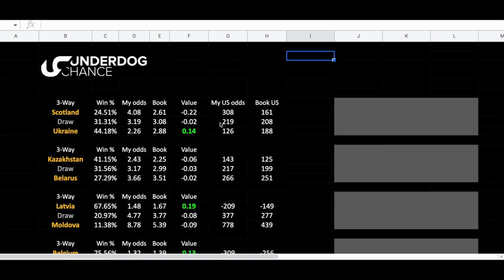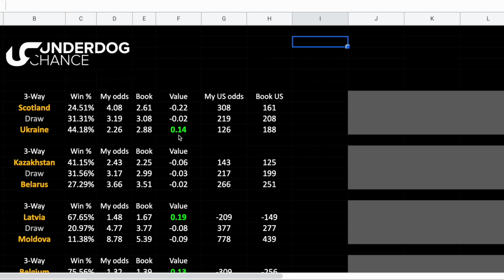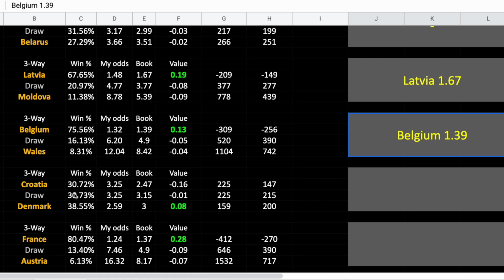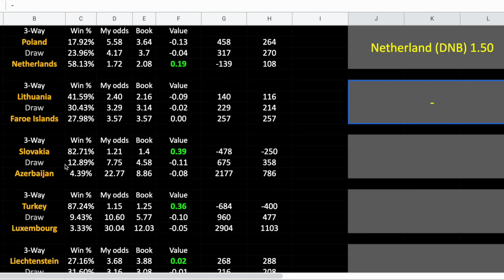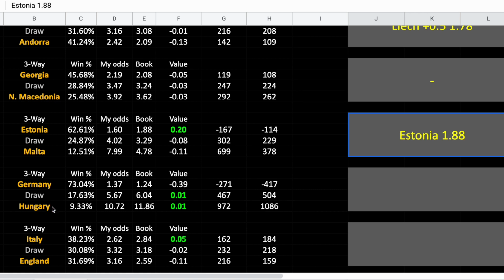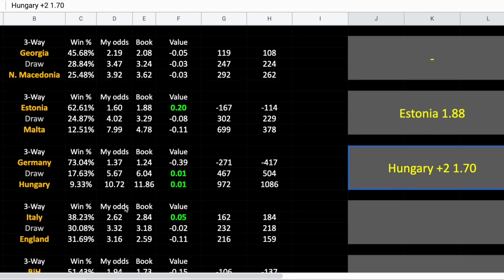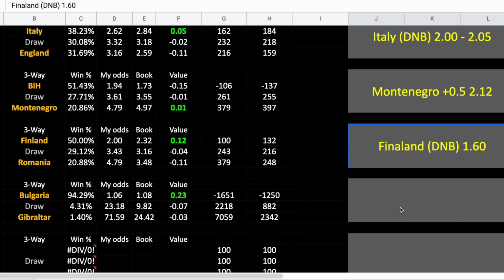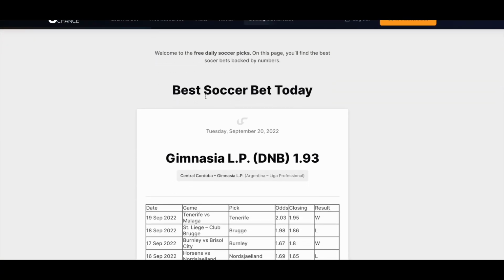UEFA NATIONS LEAGUE PREDICTIONS (PART ONE: 9/21/2022 - 9/23/2022) | Soccer predictions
👋🏻 Hey guys!  In today's video, I share calculated winning percentages and recommended bets for the first three days of UEFA NATIONS LEAGUE.

Hope you will find it insightful but please, never follow any sports picks blindly. Always do extra research and look for the best odds on the betting market before you actually place your bets.

All soccer predictions are selected from my simple predictive model created in Google Spreadsheets, where I project my own odds.

I am MB, founder of underdogchance.com and I help sports bettors to build simple sports betting models, so they can use numbers for betting predictions in a very simple and effective way. This channel is dedicated to sharing free sports picks, sports betting model predictions and practical betting advice.  I hope you can find this useful!

★ ★ MY COURSES ★ ★